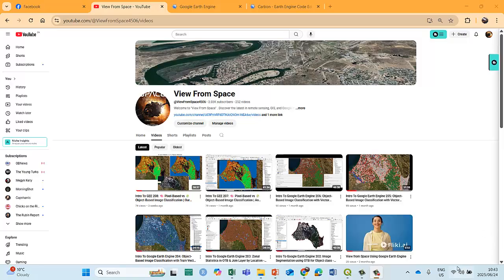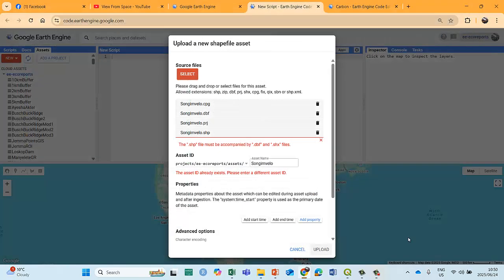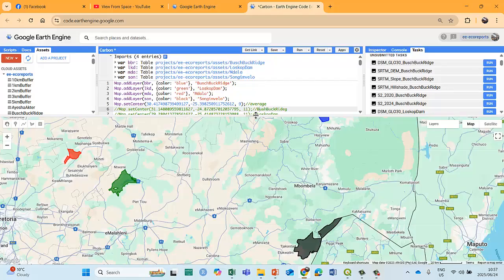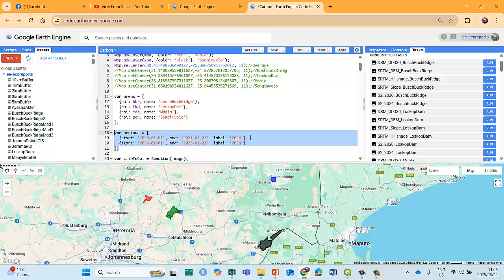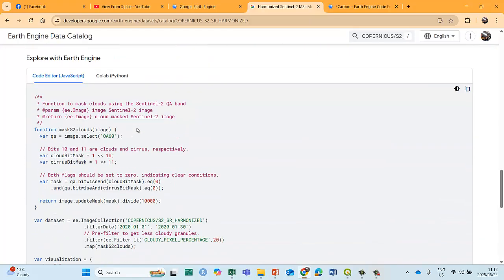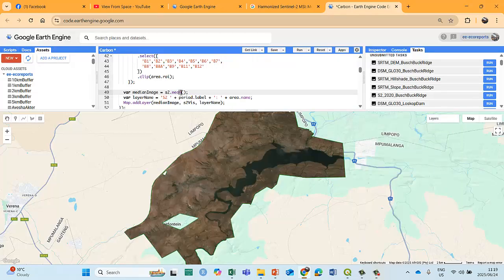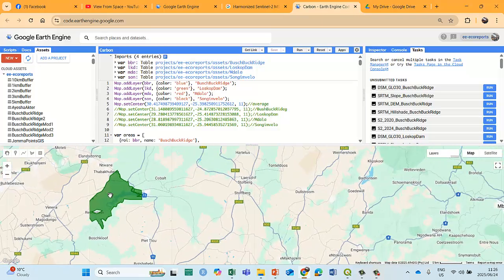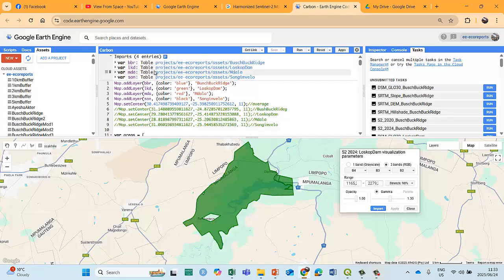Intro To GEE 209:💰Nature is Cash?! | Valuing 4 Wild Reserves with Google Earth Engine & QGIS🌍🔥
Welcome to Intro to Google Earth Engine 209! In this episode, we explore how to use GEE to map and economically value four incredible nature reserves — combining remote sensing with environmental economics! 🌍💸

We’ll guide you through:
📌 Mapping 4 Reserves – Bushbuckridge, Loskop Dam, Mdala, and Songimvelo
📌 Creating a Loop Function – to clip, process, and analyze each reserve automatically
📌 Generating Median Images – from satellite imagery across two distinct time periods
📌 Visualizing Carbon & Land Cover Change – using dual-layer Engine 2 comparisons
📌 Laying the Foundation for Economic Valuation – through calculated carbon stock

Whether you're passionate about conservation, coding in GEE, or unlocking the value of ecosystem services, this video brings it all together in a real-world, hands-on project!

🛰️ Tools Used: Google Earth Engine
🗺️ Data Sources: Sentinel-2, Landsat, MODIS, GEDI, ESA WorldCover
🌿 Applications: Carbon stock estimation, reserve-level valuation, ecosystem services